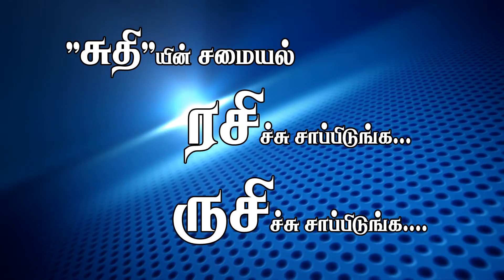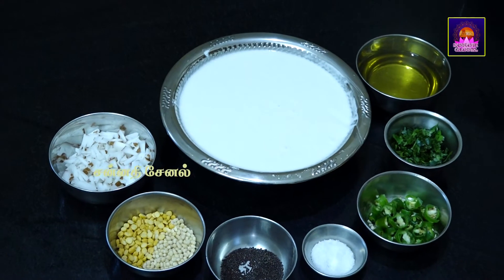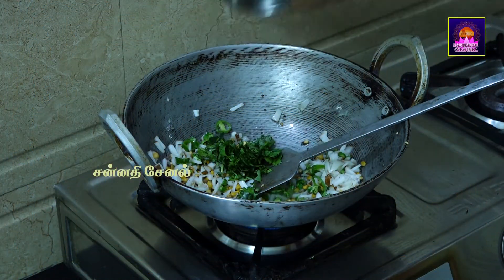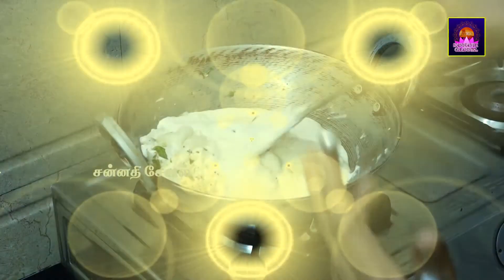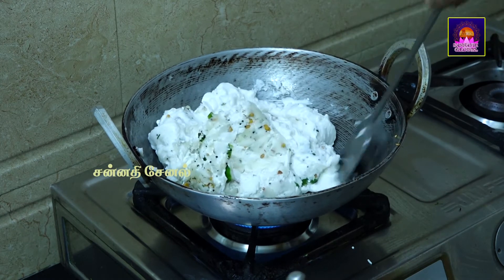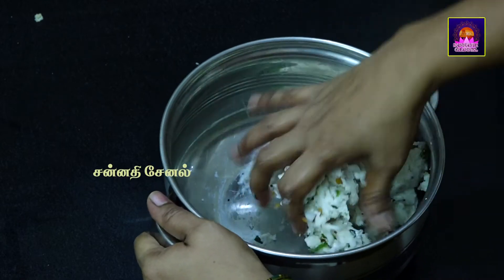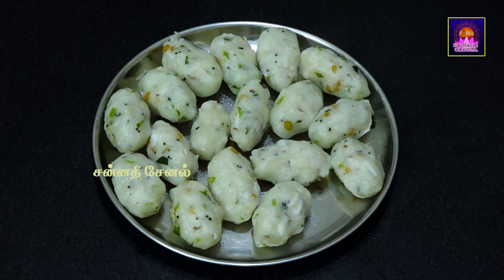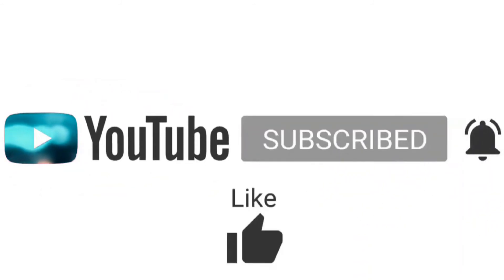how to make kozhukatta in tamil?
# kozhukatta#கொழுக்கட்டைSANNATHICHANNEL
ஆன்மீக தகவல்கள்,சொற்பொழிவுகள்,சுதியின் சமையல் குறிப்புகள்,பாட்டி வைத்திய குறிப்புகள்,
ஆன்மீக குறிப்புகள்,கோவில் வரலாறு,கோவில் விழா,நகைச்சுவை பட்டிமன்றம்,போன்ற நிகழ்ச்சிகள் இந்த சேனலில் காணலாம்